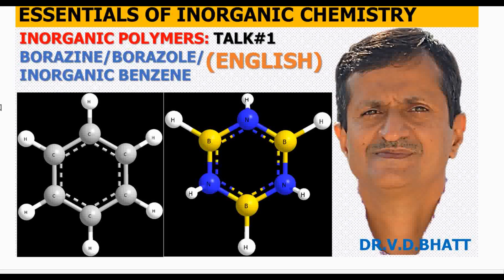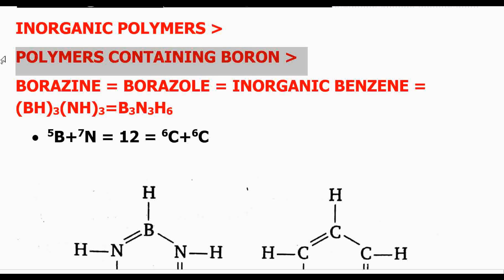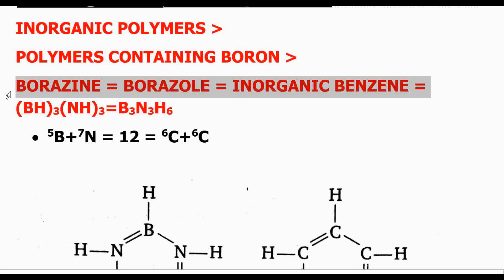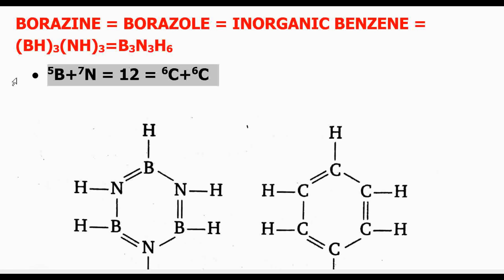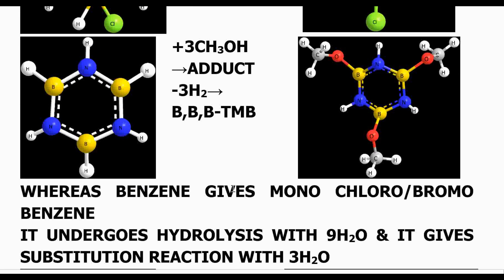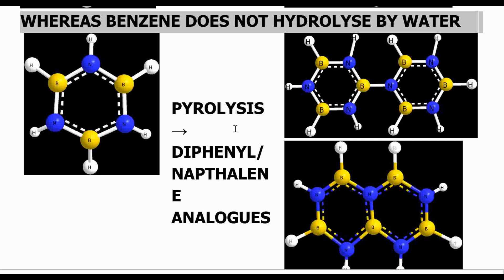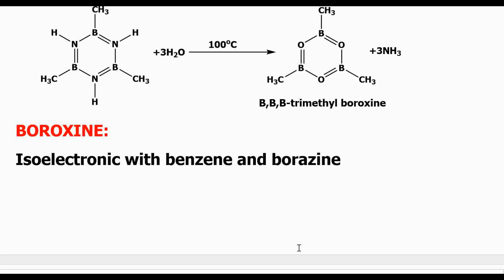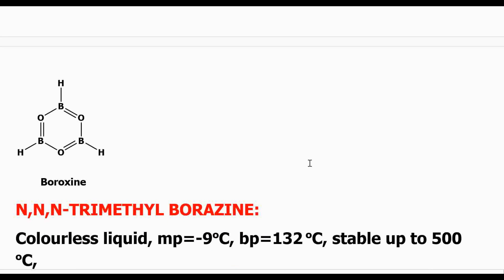1INORGANIC POLYMERS TALK#1 BORAZINE / INORGANIC BENZENE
INORGANIC CHEMISTRY, GENERAL CHEMISTRY FOR UG AND PG STUDENTS